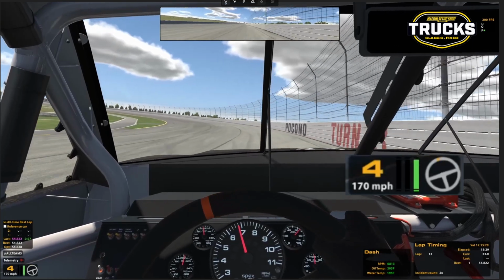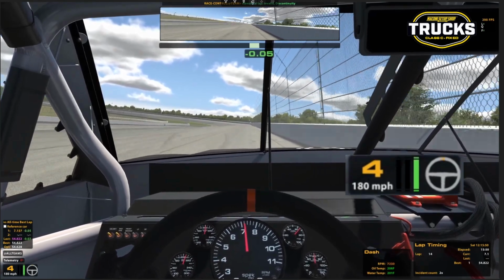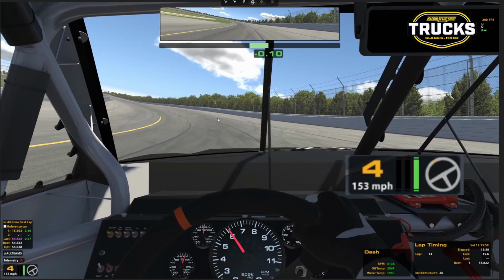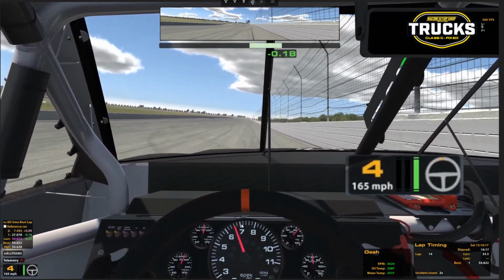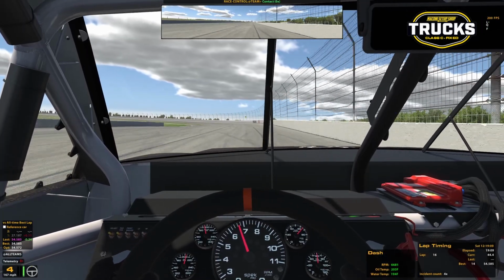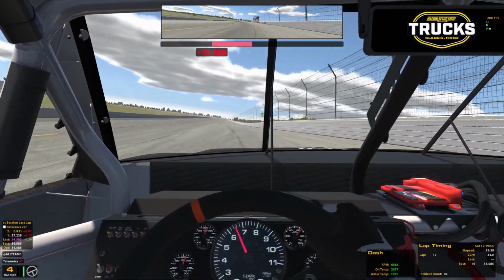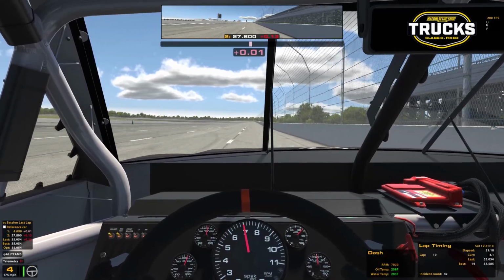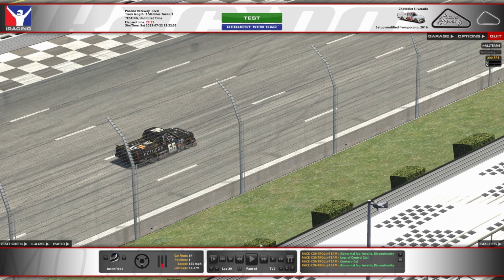iRacing Fixed NASCAR Series Tutorial: Maconi Setup Shop C Fixed Truck Series at Pocono, 23S3.